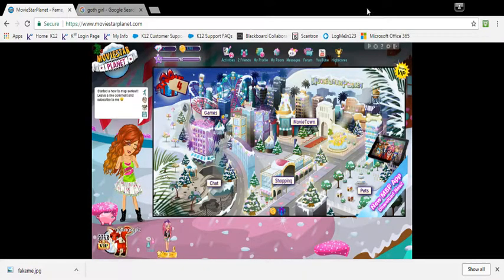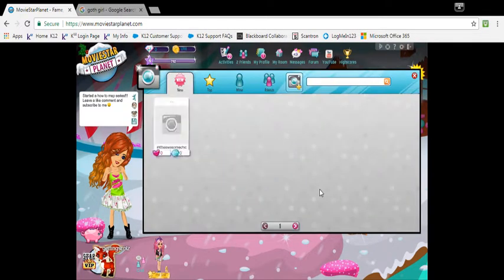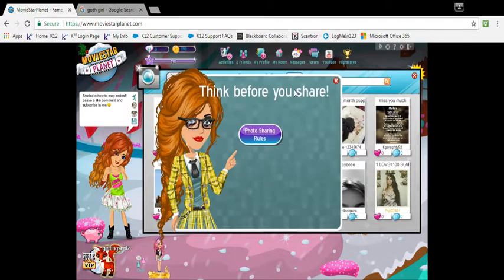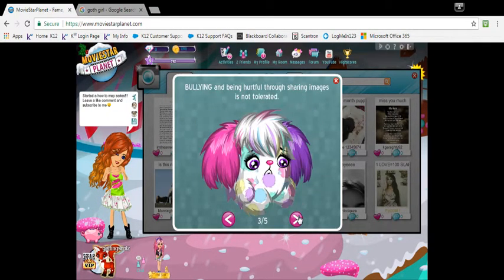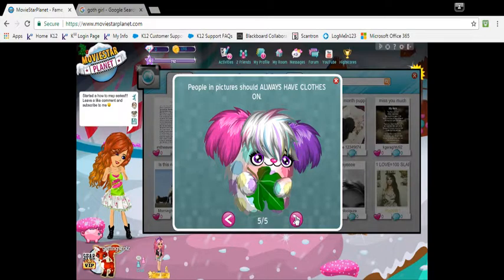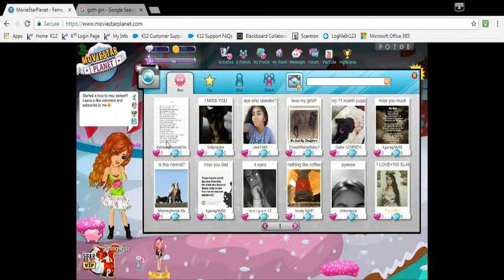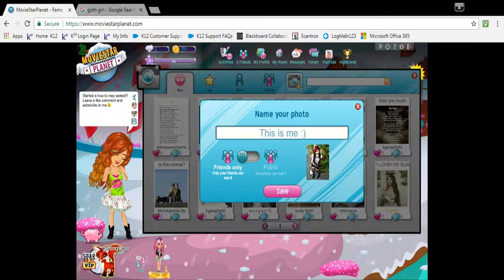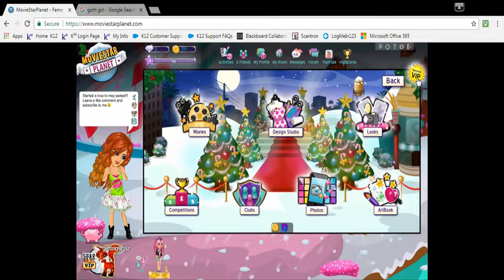How to MSP part 3 Photos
Hey! Welcome to the description box! Here we give out How to Msp videos you can watch anywhere!